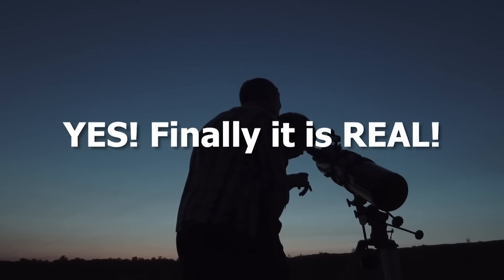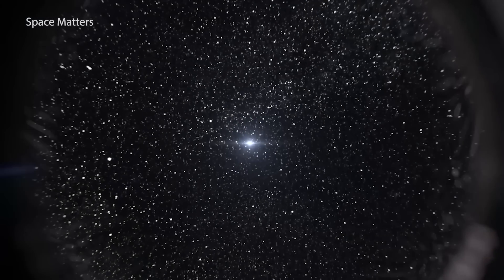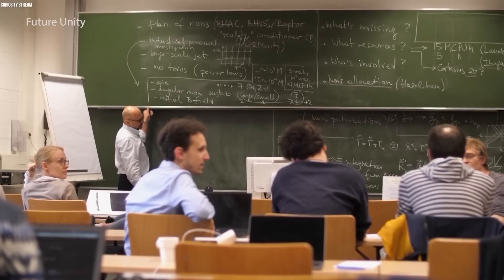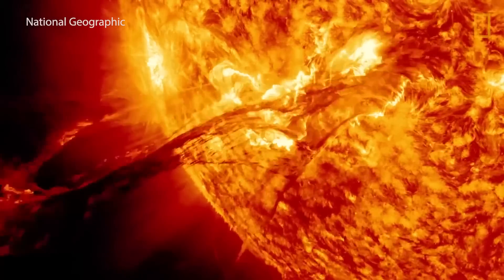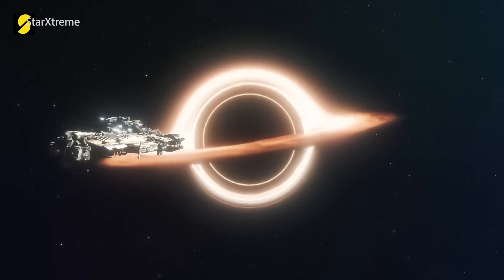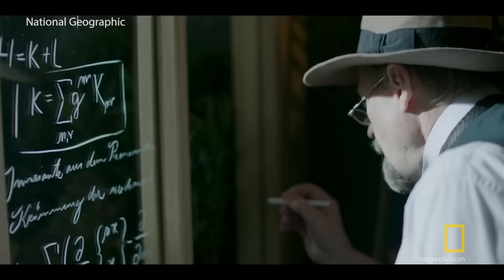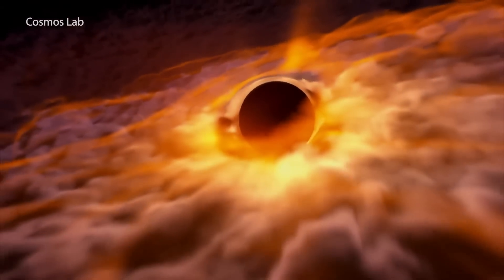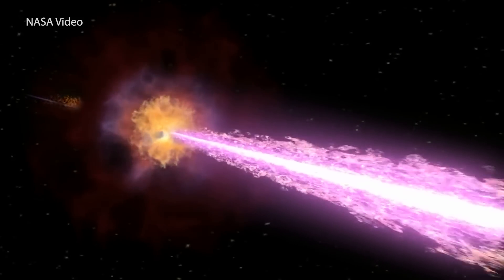First White Hole FINALLY Discovered by Scientists!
Welcome to Future Discovery, your go-to channel for unraveling the wonders of science, technology, and the universe! Our mission is to bring you the latest and most captivating discoveries that are shaping our understanding of the cosmos and beyond. Whether you're an avid science enthusiast or simply intrigued by the mysteries of the universe, we've got something for everyone.

In today's episode, we explore the groundbreaking discovery of the first-ever white hole! Join us as we delve into the fascinating world of these enigmatic cosmic phenomena and uncover the secrets they hold. Learn how this remarkable find is changing the way we perceive the universe and what it could mean for our understanding of black holes, space-time, and the very fabric of reality.

Embark on this exciting and educational journey with us, as we unveil the wonders of white holes and their implications on the future of science.